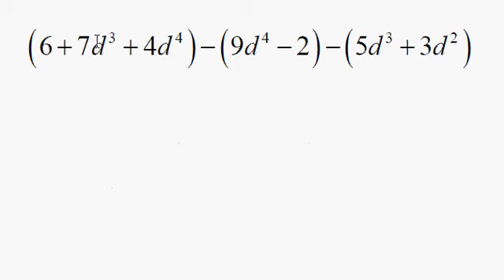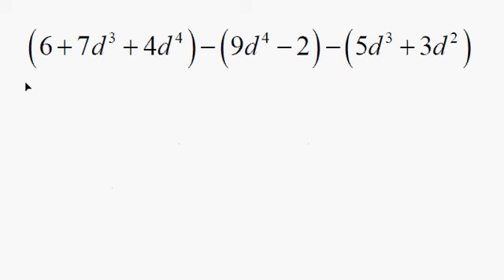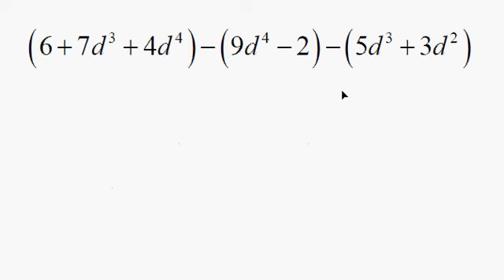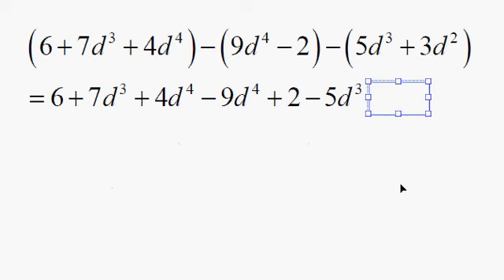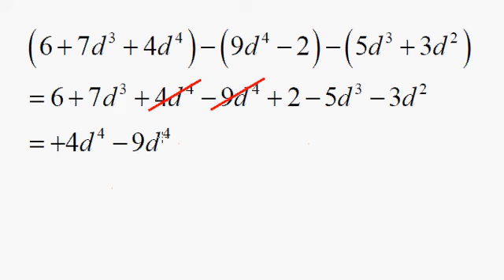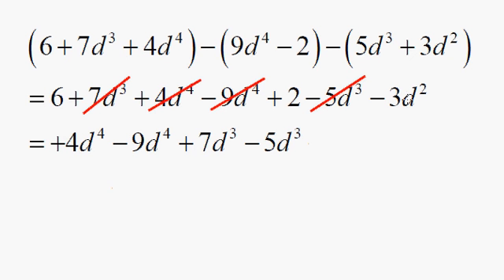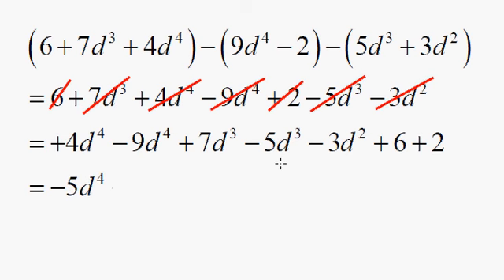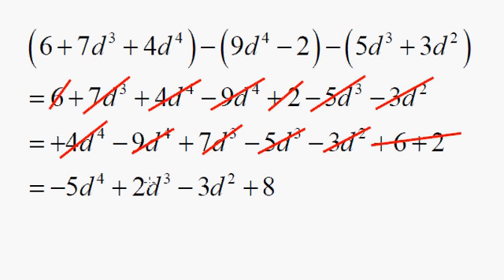Simplifying Polynomial Expression Example 1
Video math lesson.  Pre-Algebra lesson simplifying polynomials.